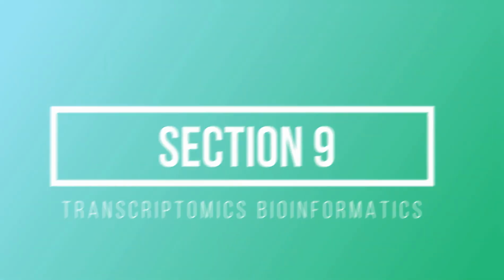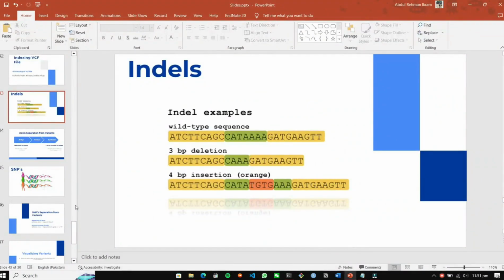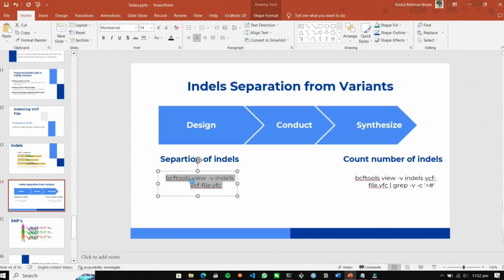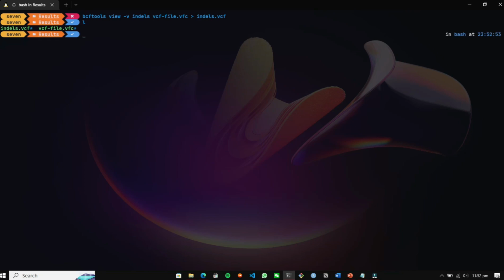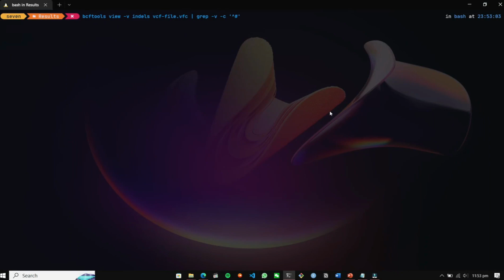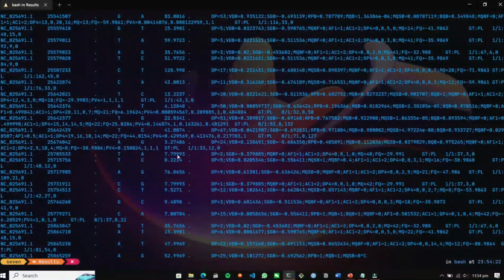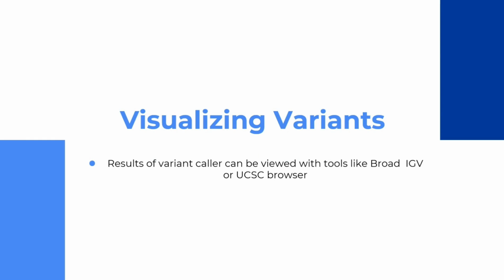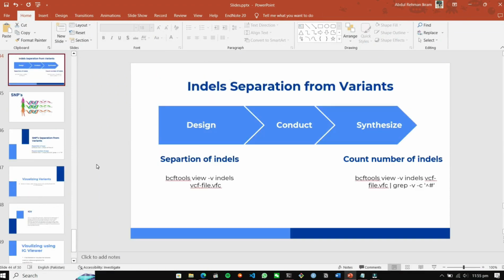Separate SNPs & Indels from VCF | Variant Calling Data Processing | Ep. 43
In this practical lecture, we’ll learn how to separate SNPs and indels from VCF files, a key step in variant analysis pipelines before filtering, annotation, and interpretation.

🔎 What You’ll Learn:
Why it’s important to split SNPs and indels for separate analysis

Using bcftools view with -v snps and -v indels to extract each variant type

Generating separate VCF files for SNPs and indels

Validating and indexing the split VCFs for downstream tools

Tips for organizing and naming your separated VCFs in large projects

How separation impacts annotation tools like SnpEff, VEP and downstream statistics

After this lecture, you’ll be able to handle SNPs and indels as independent datasets, streamlining your variant interpretation and reporting workflows.

👍 Like | 💬 Comment: Do you focus more on SNPs or indels in your work?